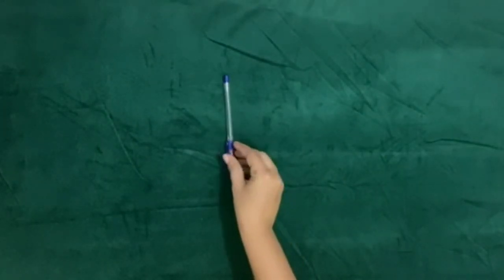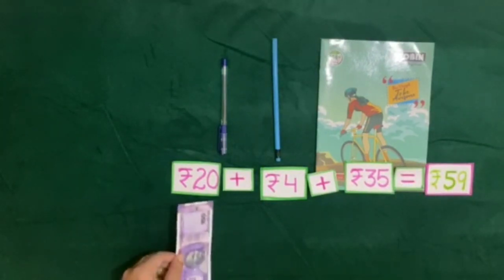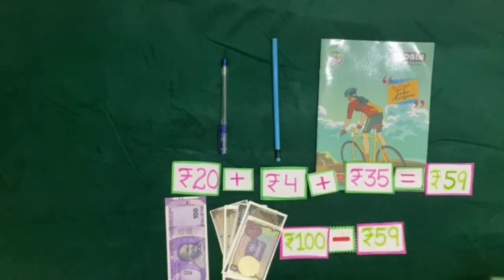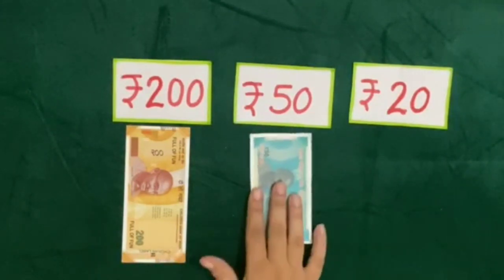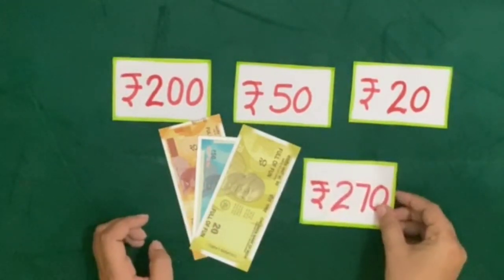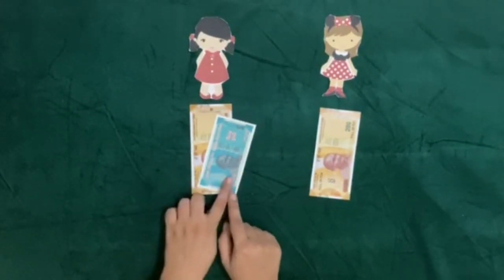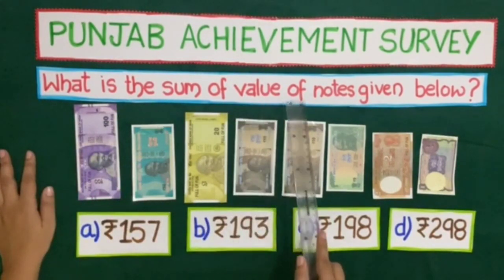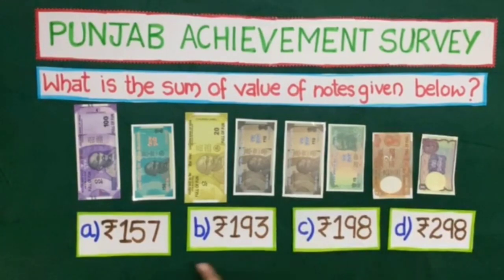Learn how to add and subtract the amount of currency notes in English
Maths World
Chapter : 4
Money (Currency)
Exercise : 4.2

Learn how to add and subtract the amount of currency notes.